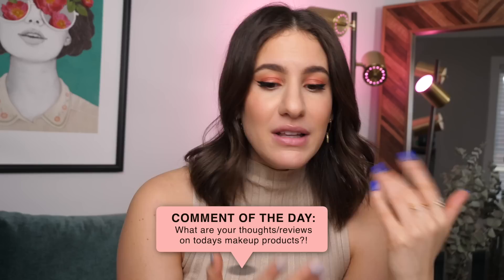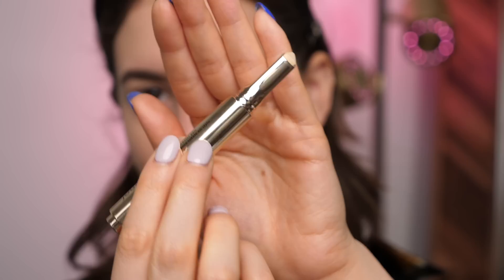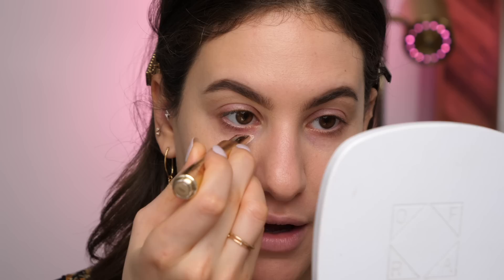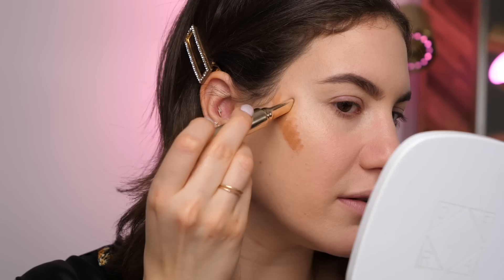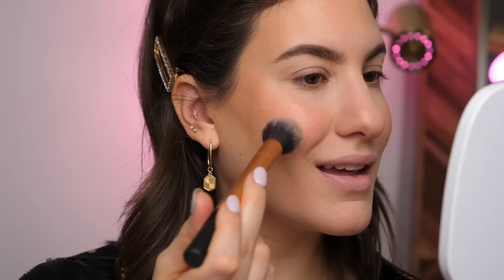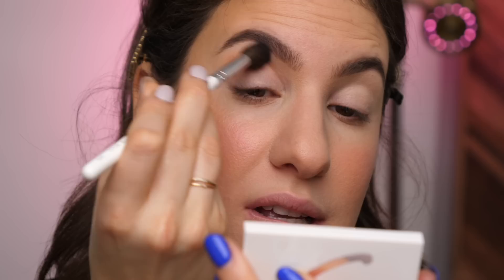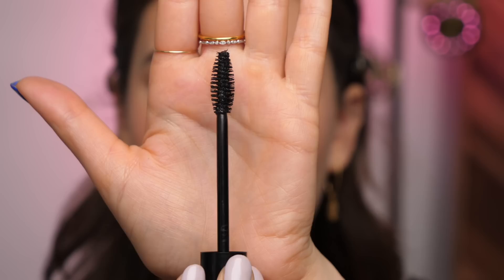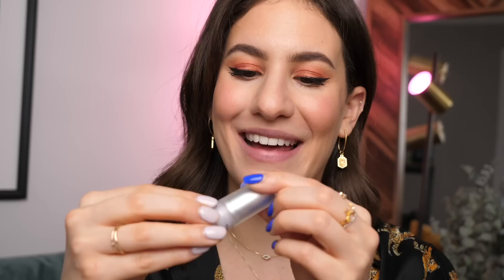TESTING NEW MAKEUP: New Favorites & Major Fails 😳| Jamie Paige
Today, i'm testing out a bunch of new makeup products & giving the BITE foundation a second chance !

MAC Glowplay blush (so natural and That's peachy)
MAC EDS in post-modernist peach
MAC Fleur de Coral

On brows: Benefit Precisely, My Brow Pencil Ultra Fine Shape & Define
Tiger shirt: Zara
Sleeveless Turtleneck: Dynamite